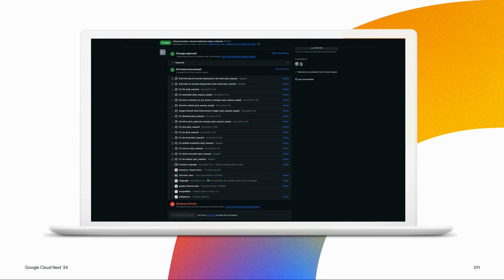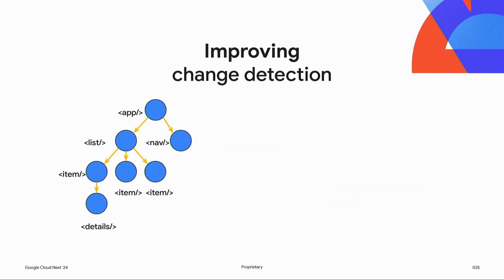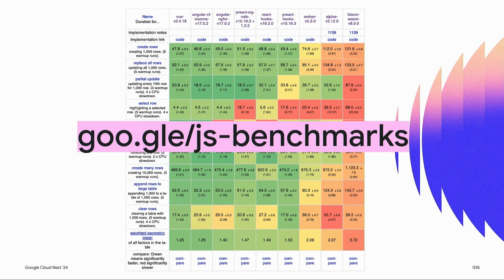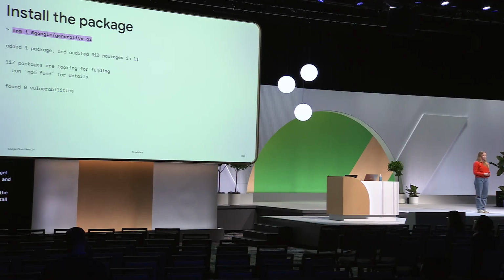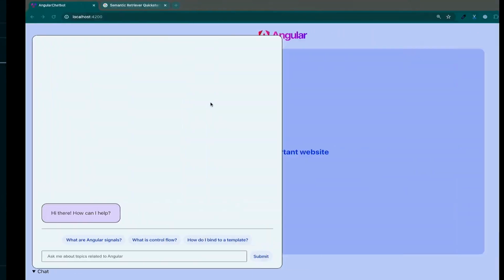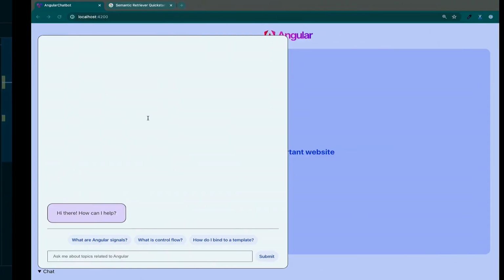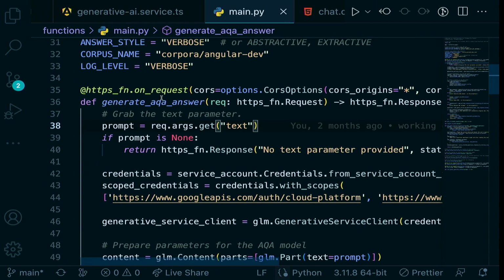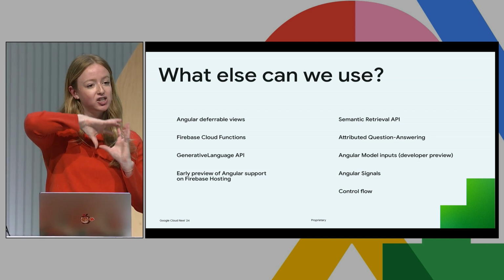Generative AI web development with Angular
Ready to deploy lightning-fast AI apps to the web? Angular v18 brings a set of forward-thinking features to the web, setting new standards for performance and developer experience. Learn how Firebase hosting with Angular allows you to efficiently build and deploy with Google’s Gemini generative AI.